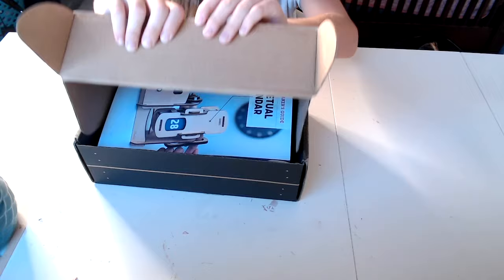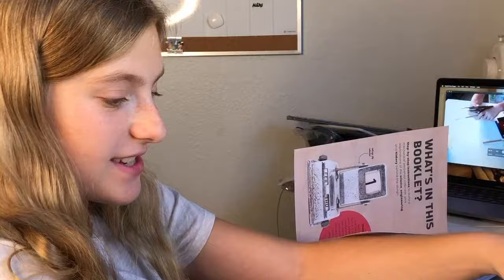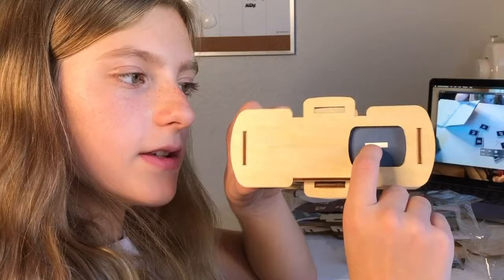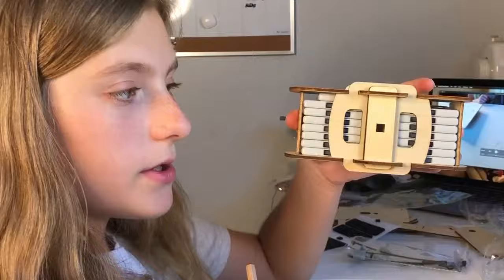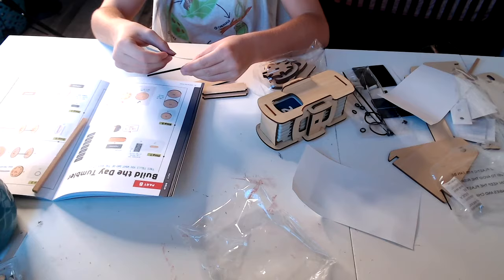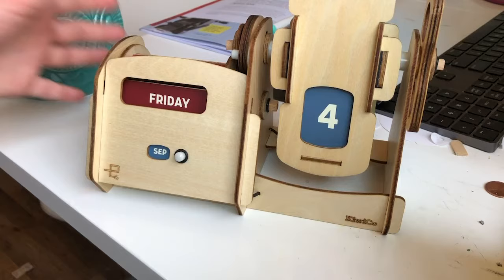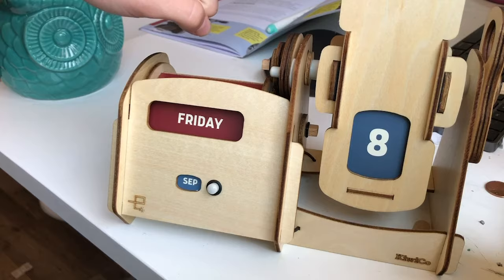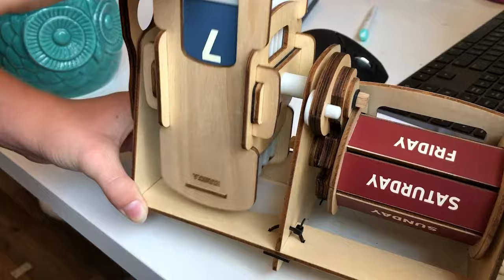Kiwi Crate unbox and build - Perpetual Calendar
Today I unbox a kiwi crate and build a perpetual calendar!